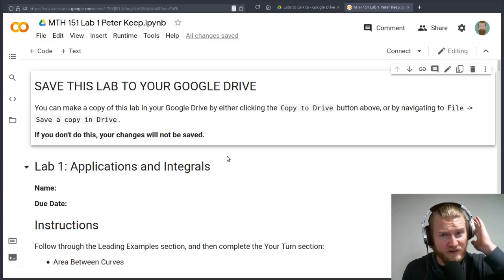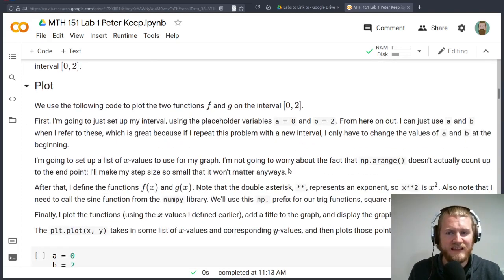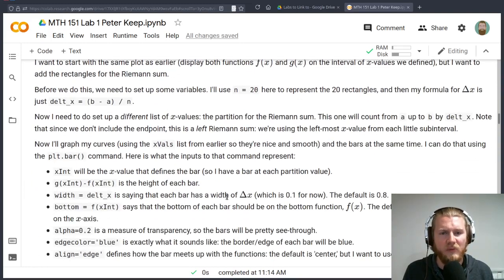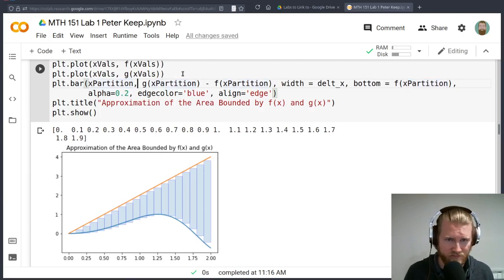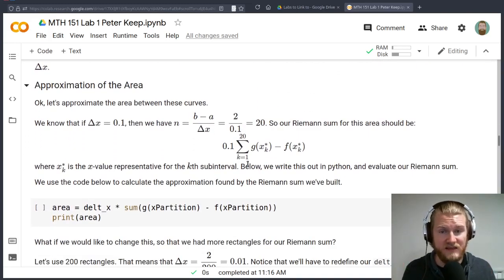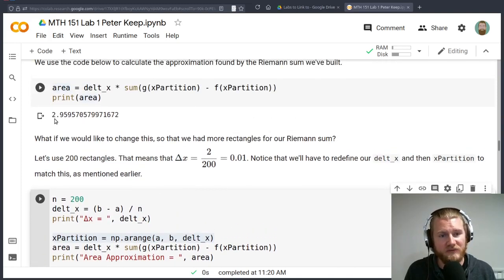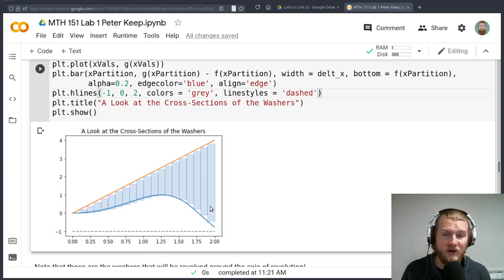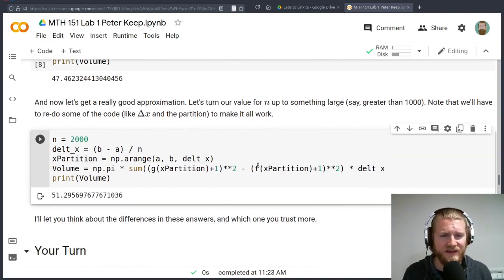Lab 1: Applications of Integrals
In this lab we'll work on approximating different integrals that represent areas between curves, volumes of solids of revolution, and surface area of solids of revolution.